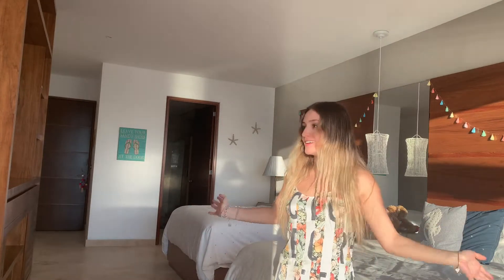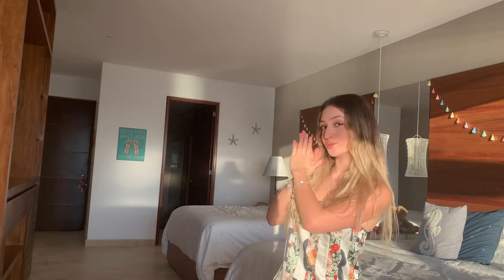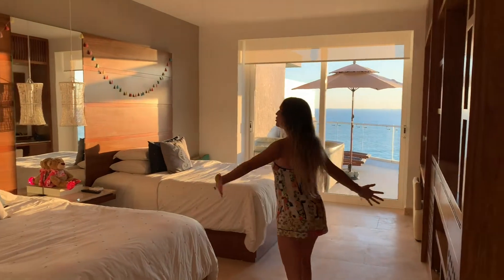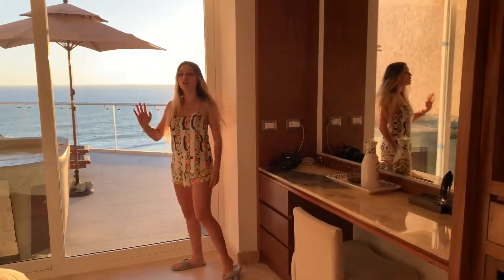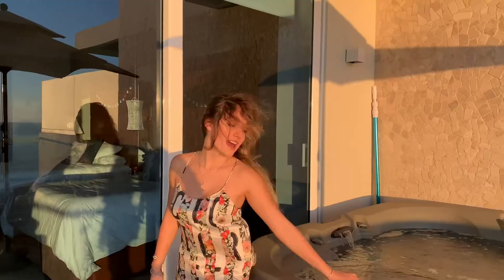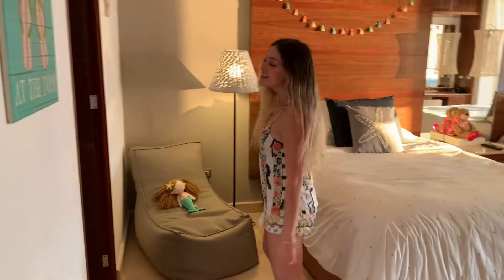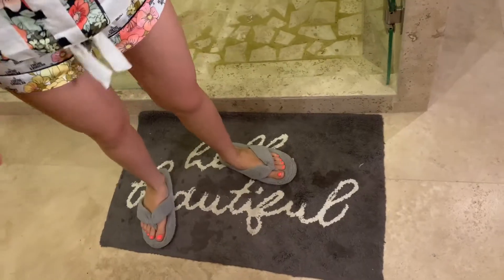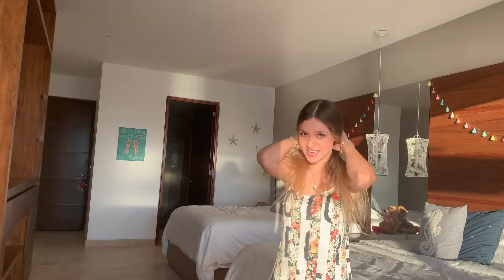Room Tour 2020 Ocean View ♡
I have been requested to show my room which I sometimes upload small clips to on my Instagram.
But I hope you guys enjoyed my Room Tour 2020 for my home in Mexico!

Instagram❤anapaolaggc
Twitter❤anapaoladancer
Snapchat❤ anapaoladancer
TikTok❤ anapaolaggc
☆☆☆☆☆☆☆☆☆☆☆☆☆☆☆☆☆☆☆☆☆☆☆☆☆☆☆ lots of love, Ana Paola♡